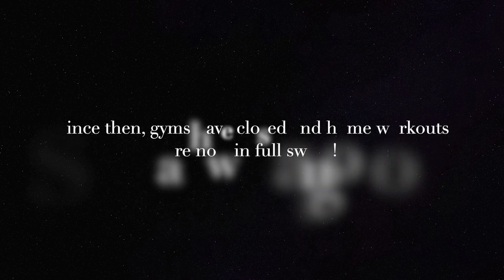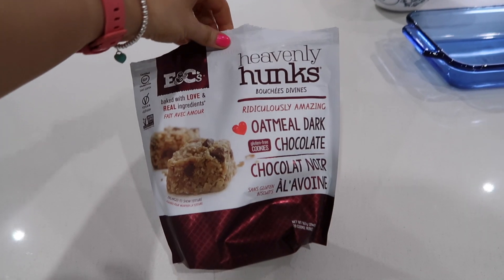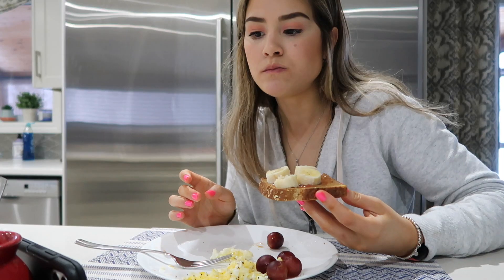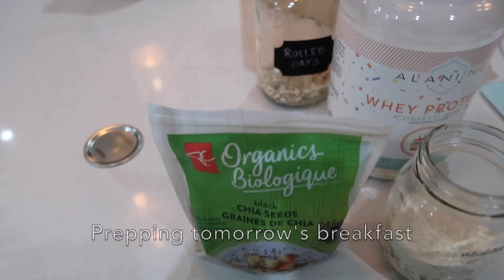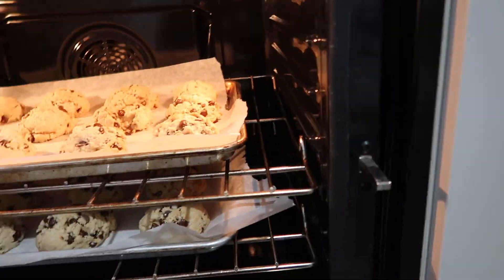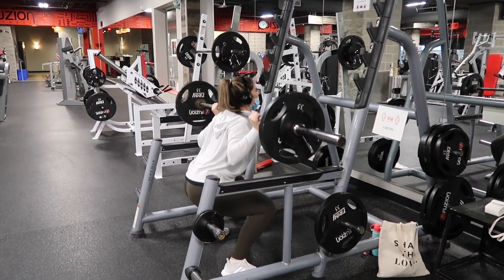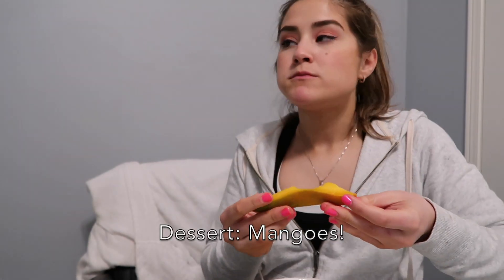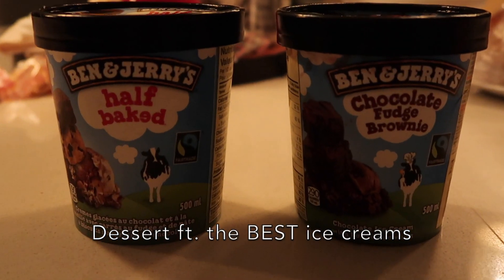What I Eat in a WEEK to LOSE Weight + My Workouts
This video is an honest representation of how I eat and how I work out in a week. I personally love watching this style of videos on YouTube and wanted to try it out for myself. Hope you enjoy it!!